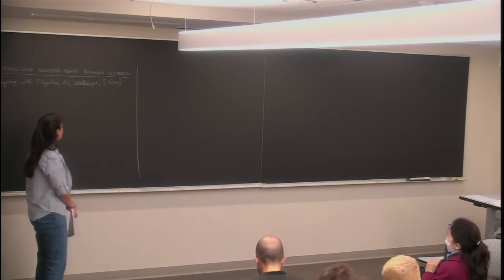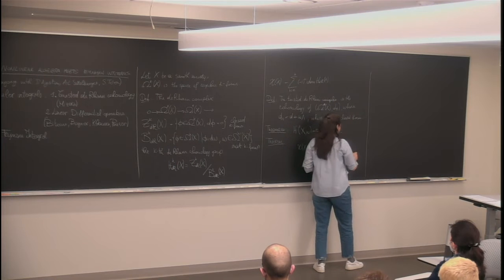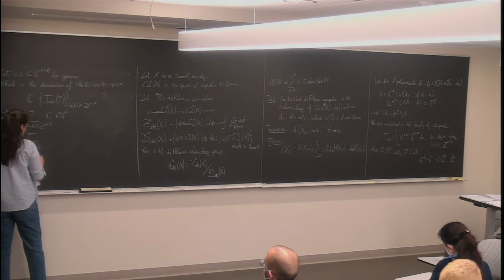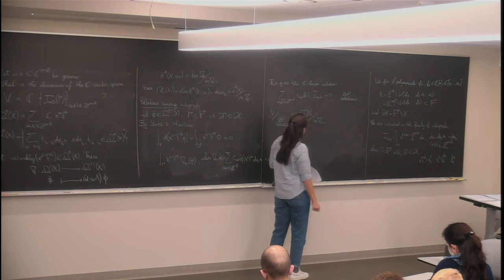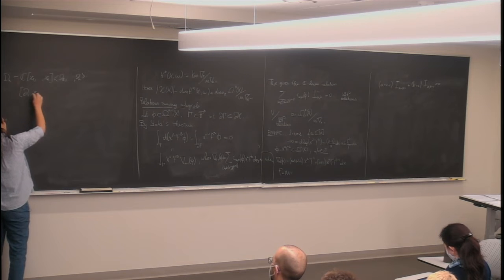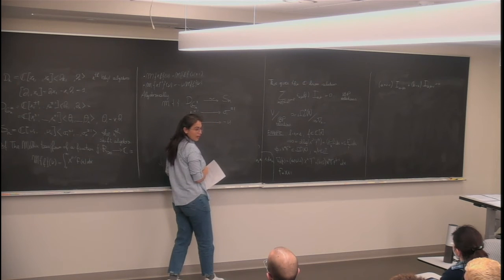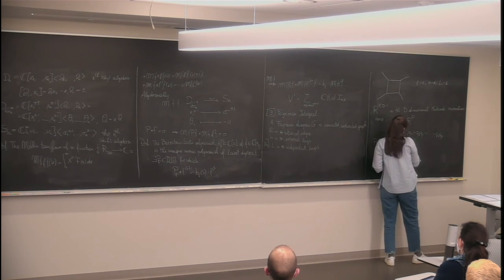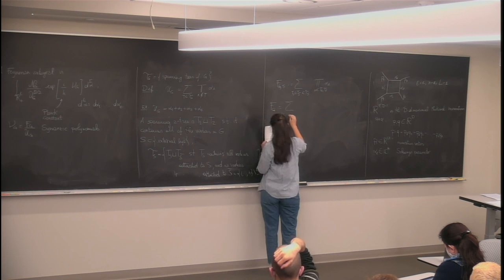Claudia Fevola | Nonlinear Algebra meets Feynman integrals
4/28/22
Workshop on Nonlinear Algebra and Combinatorics from Physics

Speaker: Claudia Fevola (Max Planck Institute)

Title: Nonlinear Algebra meets Feynman integrals

Abstract: Feynman integrals play a central role in particle physics in the theory of scattering amplitudes. They form a finite-dimensional vector space and the elements of a basis are named “master integrals” in the physics literature. The number of master integrals has been interpreted in different ways: it equals the dimension of a twisted de Rham cohomology group, the Euler characteristic of a very affine variety, and the holonomic rank of a D-module. In this talk, we are interested in a more general family of integrals that contains Feynman integrals as a special case. We explore this setting using tools coming from nonlinear algebra. This is an ongoing project with Daniele Agostini, Anna-Laura Sattelberger, and Simon Telen.